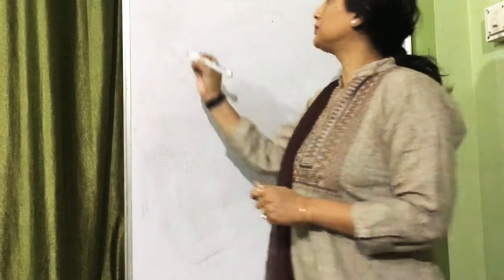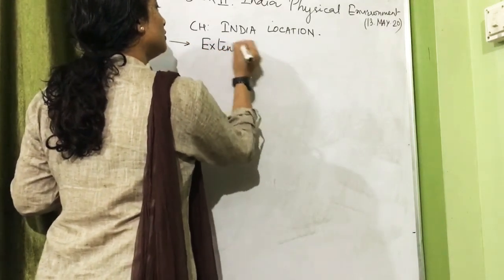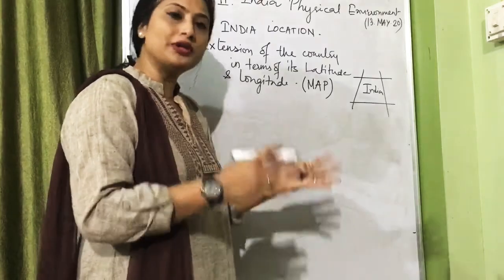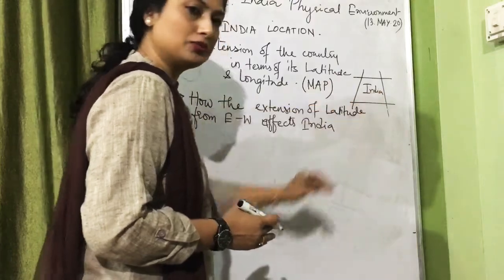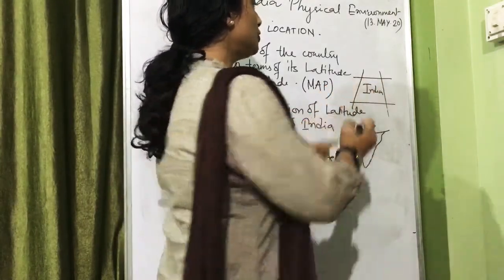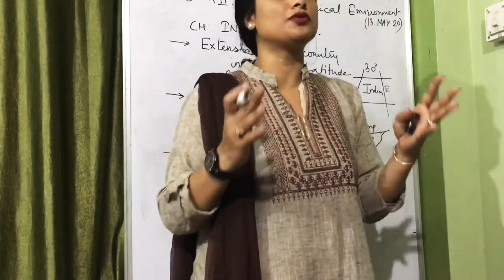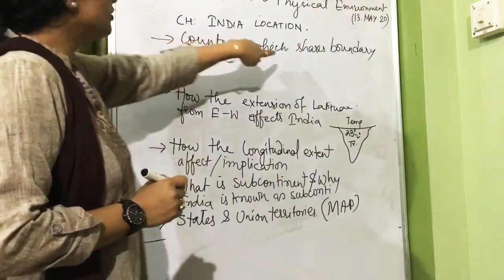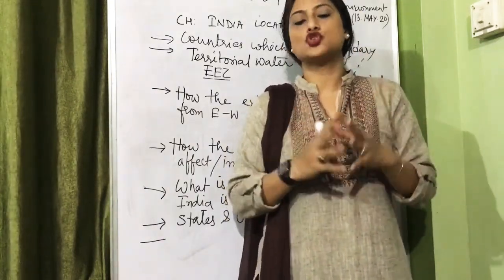Class 11 Geo Chapter 1 (summary of all the topics)